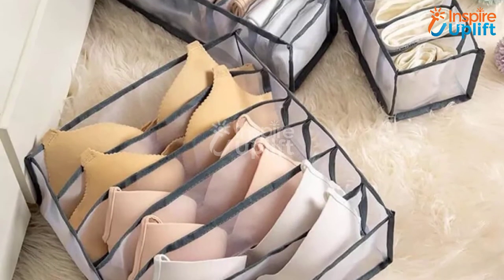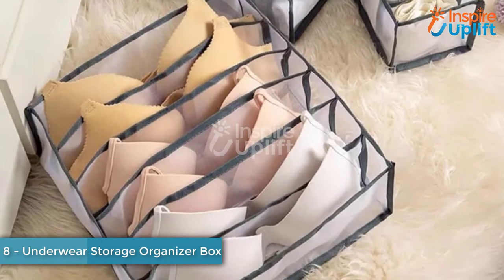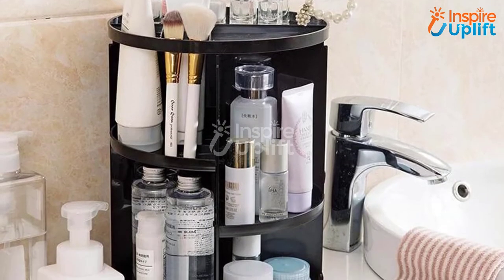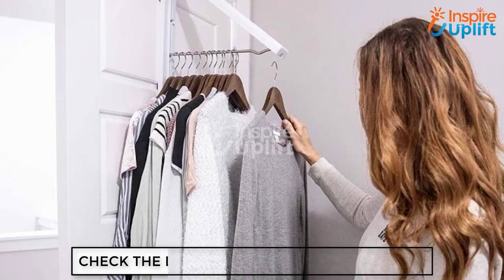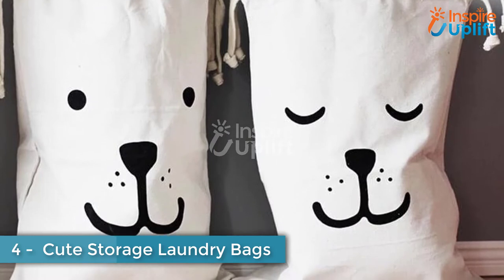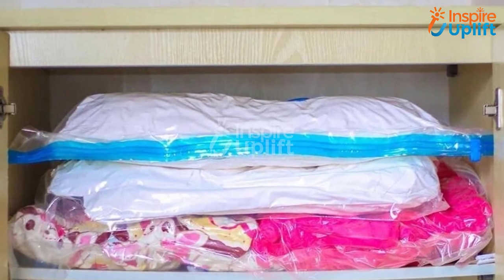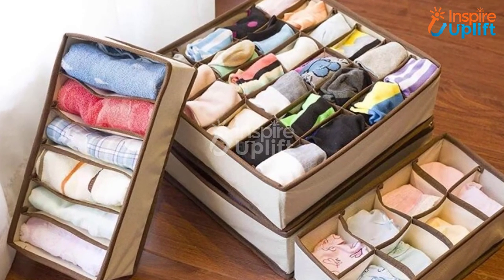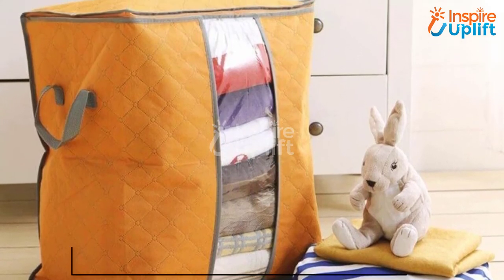8 Insightful Storage Ideas For Small Bedroom 2021 - Inspire Uplift Trending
No matter what are the dimensions of your bedroom, you love to keep it assembled and well-organized. Is it wrong? Obviously not. Check and implement these storage ideas for your small bedroom and make it look like heaven.